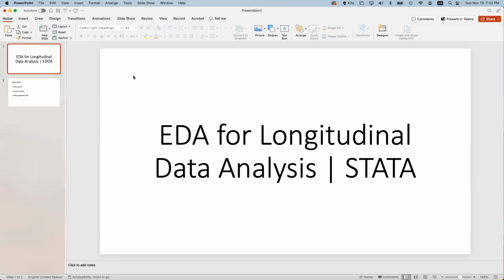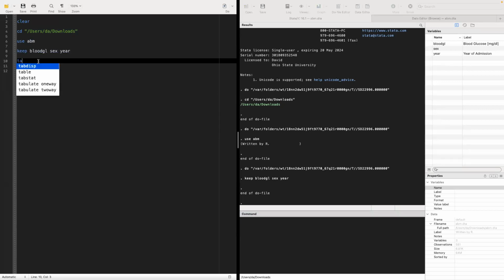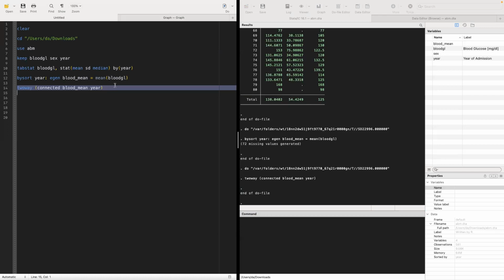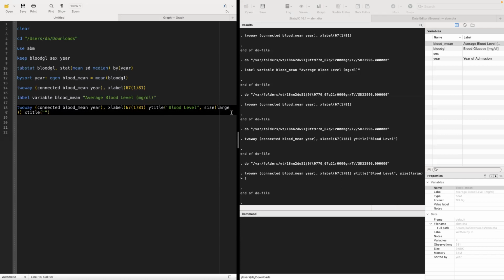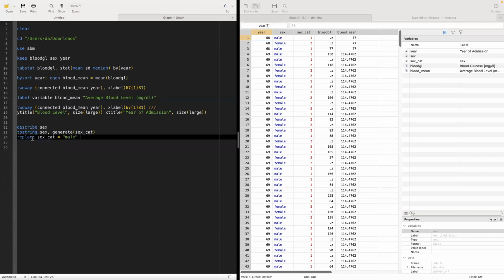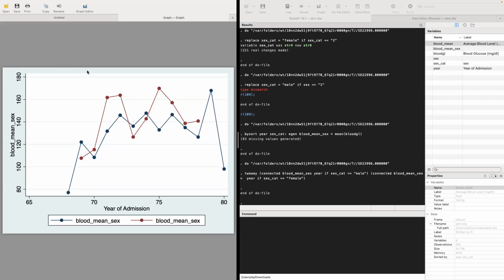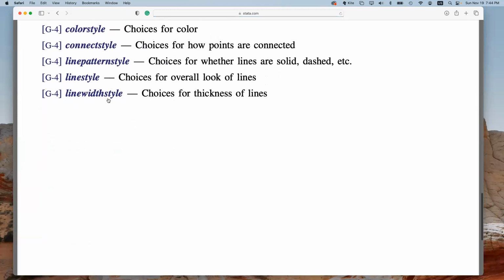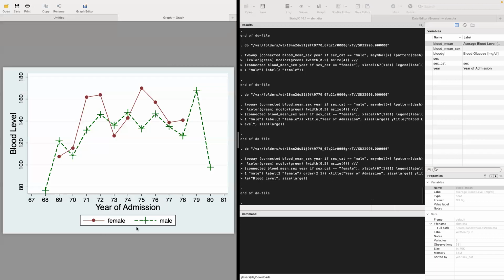Exploratory Data Analysis and Advanced Plotting Techniques in STATA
In this STATA tutorial, I'm sharing plotting tips that have consistently improved the quality of work turned in by my students. Specifically, we applied plotting techniques to analyze longitudinal data, but the plotting methods can be used for any type of data.